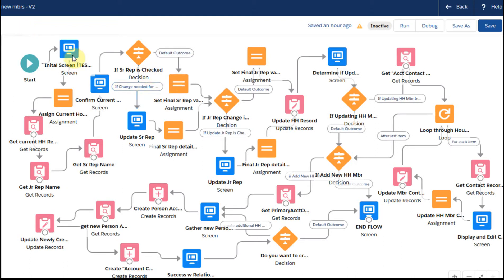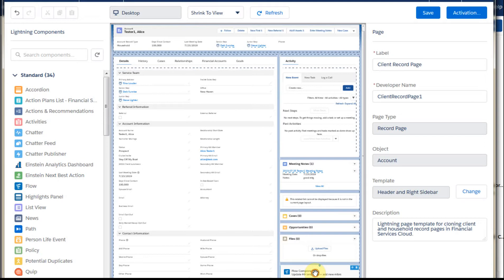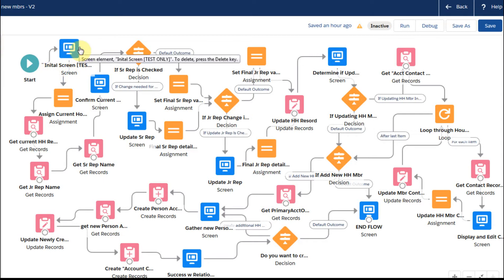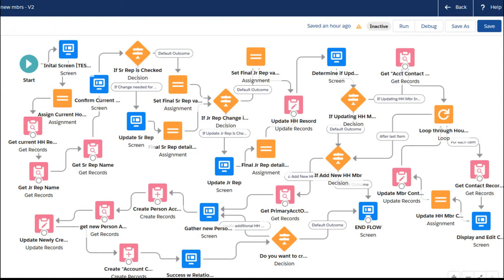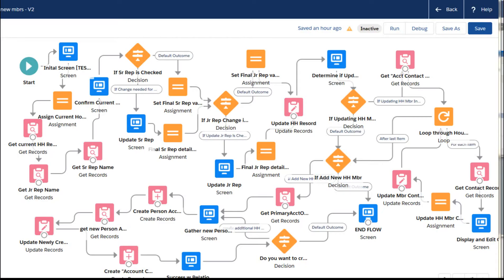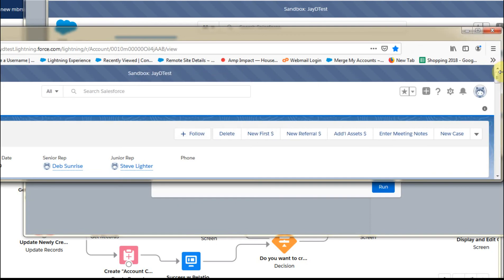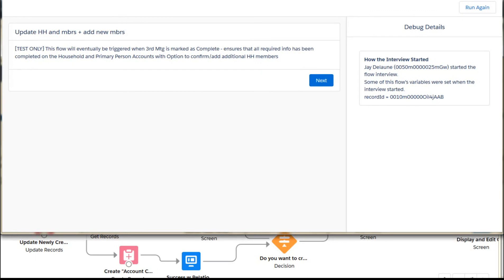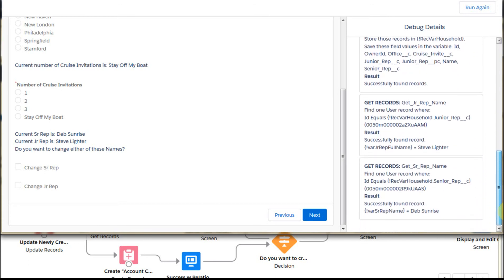Flow Builder 115.2 Launching + Debug to Test Flows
How to Launch a Salesforce Flow Builder using the Flow Lightning Component on a page layout using the Record ID of the current record, and the Run and Debug Buttons for testing.  Shows the debug panel info as we walk the work steps in the Flow.

Introduction to the Flow by showing what users see when they use the flow to update their Household Account and member details.

How to make sure you are not making and saving edits to multiple versions